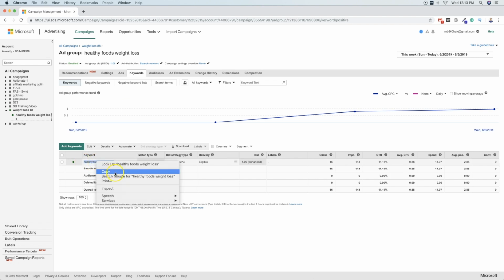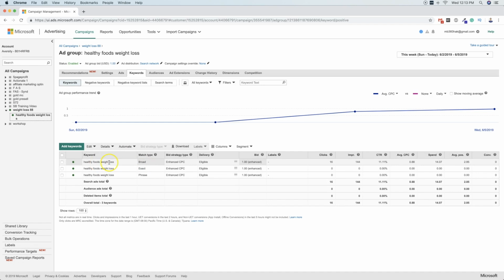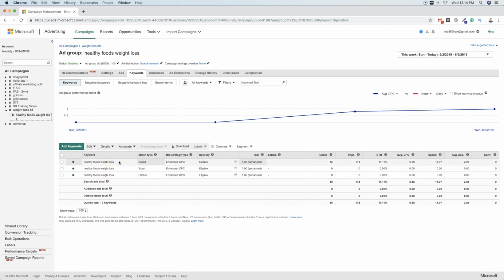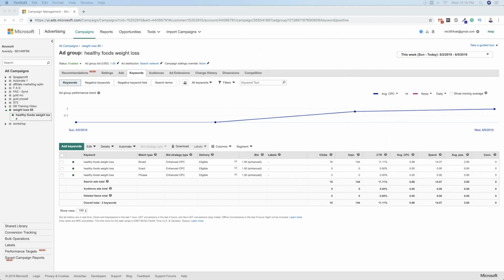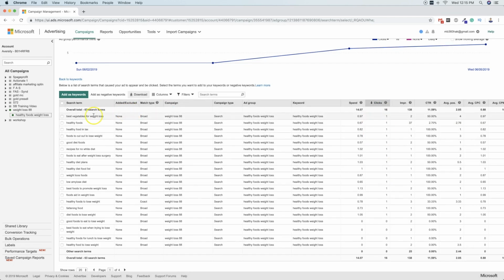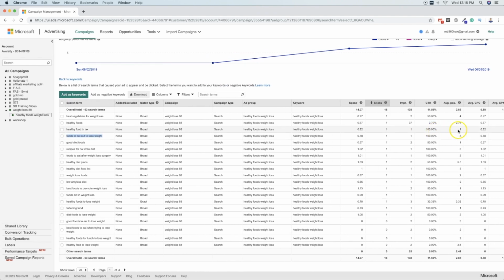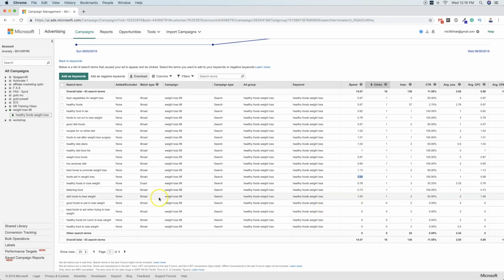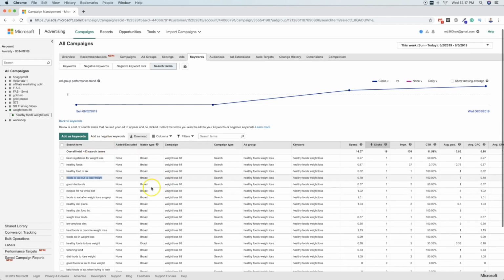Results & Some More Adjustments! Let’s Get a Clickbank Sale With Bing Ads - Part 5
This is a quick update on the Bing Advertising campaign that we started in part 4 of this training series. In this video, I'll make some adjustments, share a couple of more tips and share the results I've been getting in the past 24 hours.

In case if you haven't watched the previous videos, don't miss the most detailed Clickbank training available on YouTube: